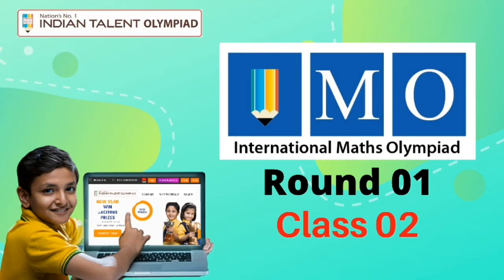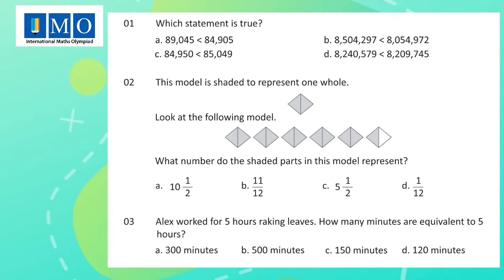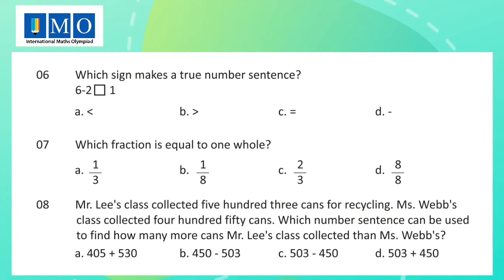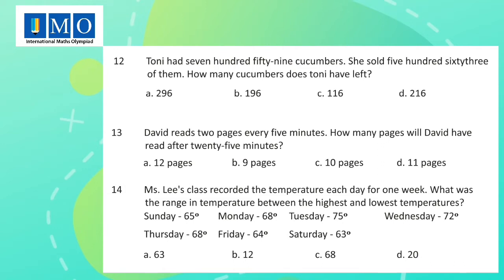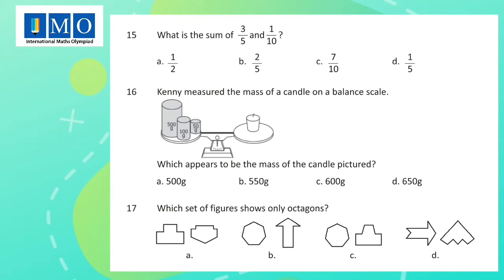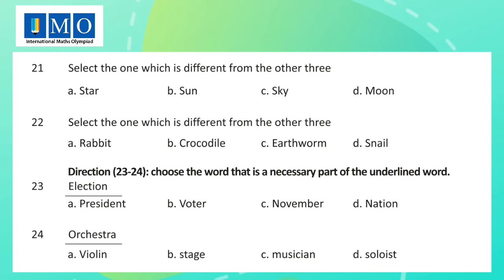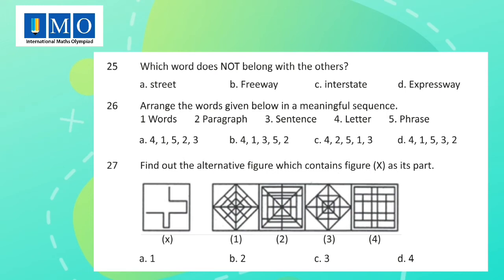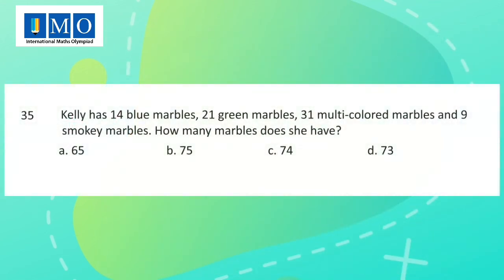Indian Talent Olympiad - IMO Class 2 Question Paper (Round 1)